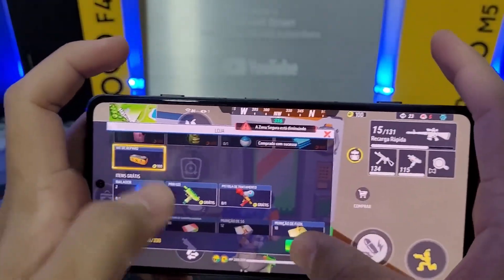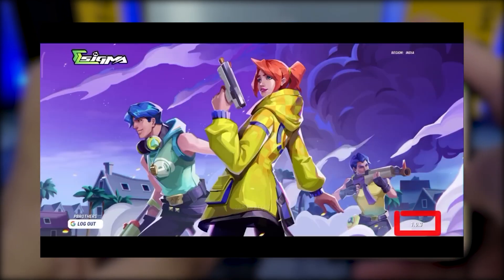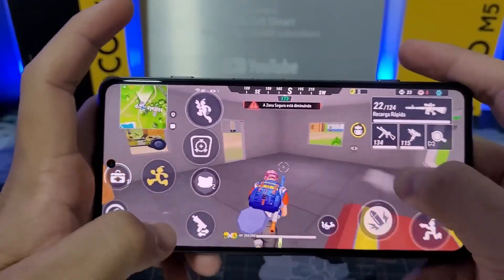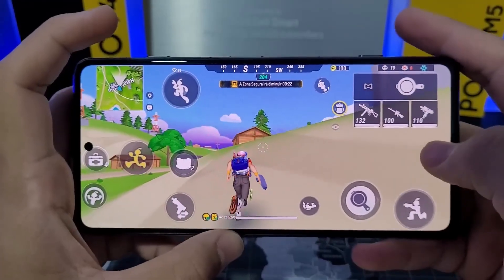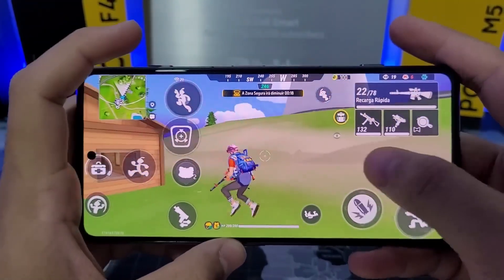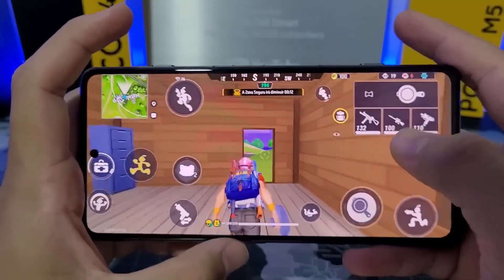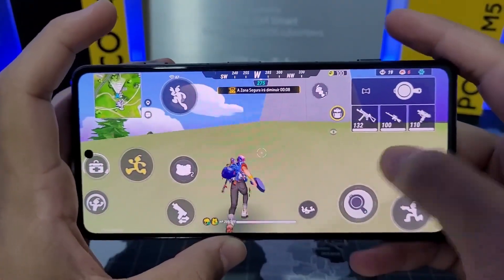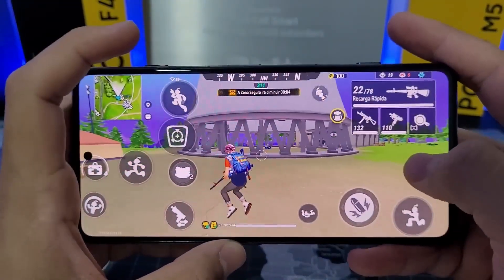Sigma Game Official Update Release | How To Update Sigma Game | Sigma Game Download Link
To hey guys gamer here from bhaiamigamer so I made a video about annihiltaion game updates . So you can get all new and legit updates . So enjoy the video .

My social

annihilation game play
game play video
annihilation game
Bangladeshi annihilation game
bd game
bd online game
annihilation game 2020
character and ability
release date
annihilation Battleground game 2021

new game bangladesh

dowenlode now